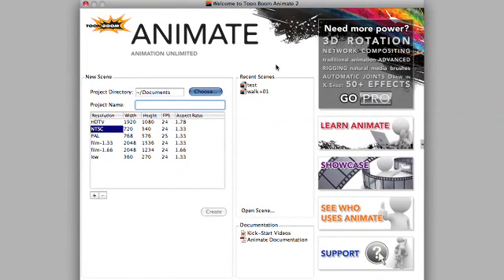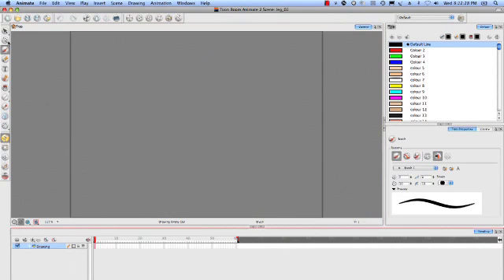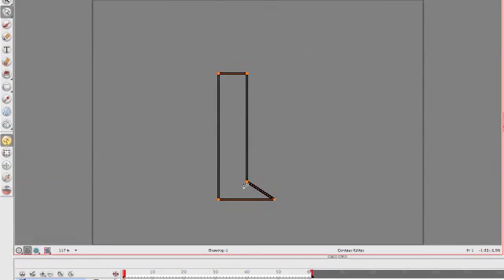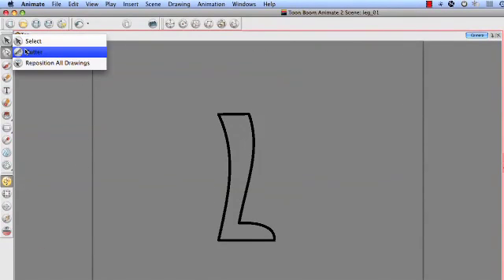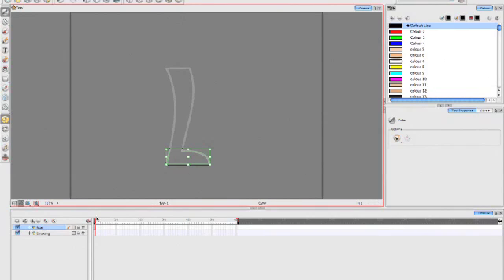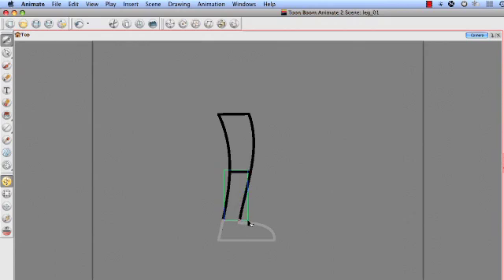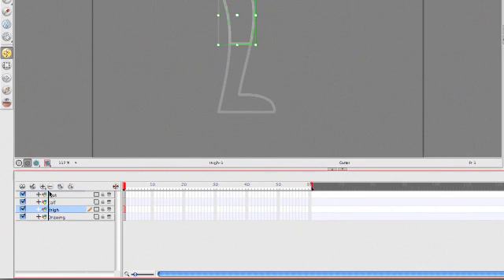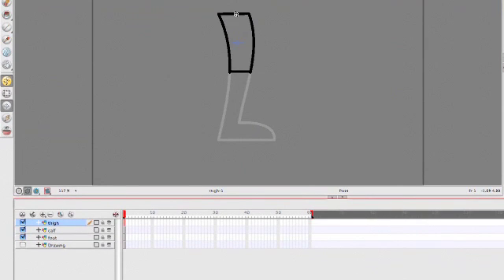Toon Boom Animate: A Simple Leg Hierarchy starting from a Rectangle pt.1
Available in HD @ : PART 1 : This is my first tutorial using Toon Boom Animate 2. In this exercise I will convert a rectangle to a leg, then animate the leg using layer hierarchy and the transform tool.